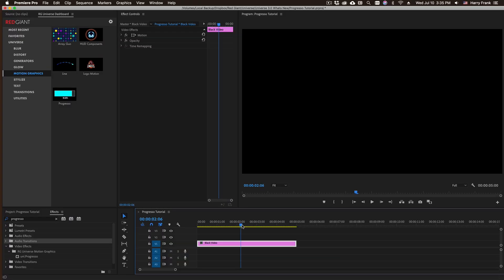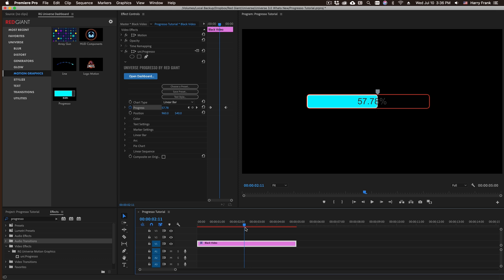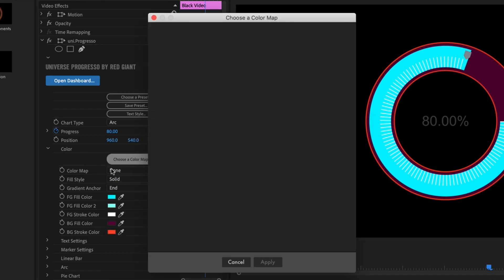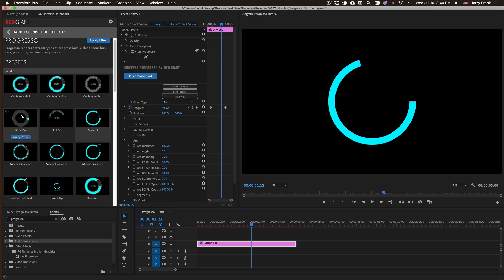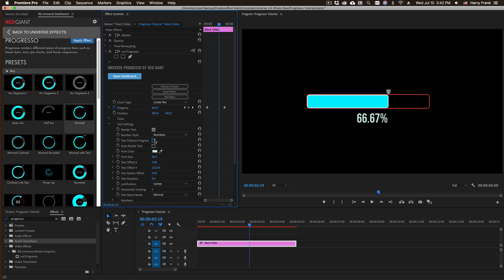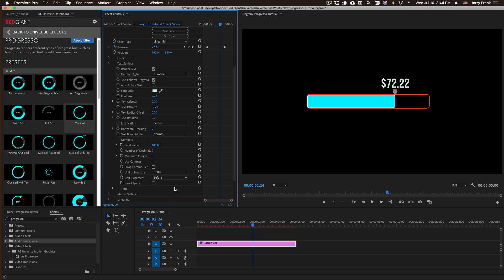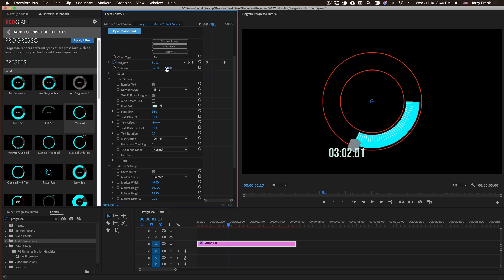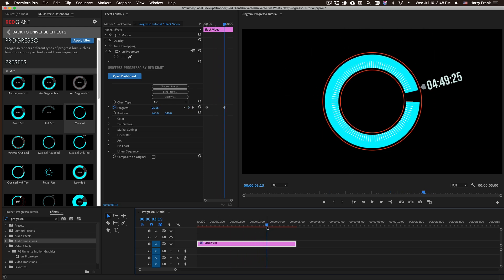Getting Started with Universe Progresso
Generate animatable progress bars in many different styles with Universe Progresso - new with Universe 3.1!